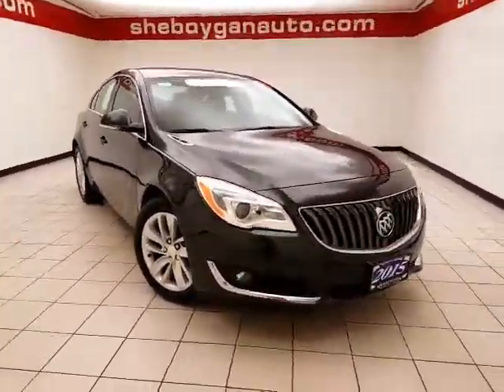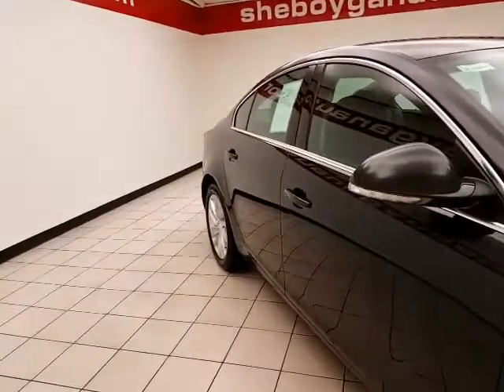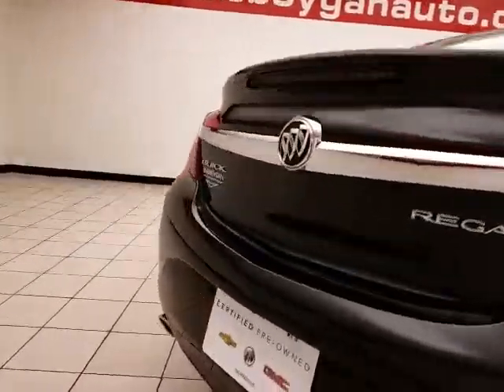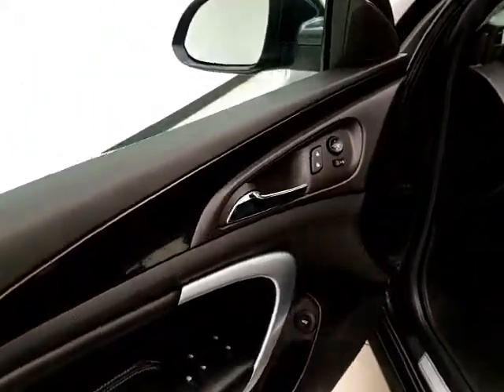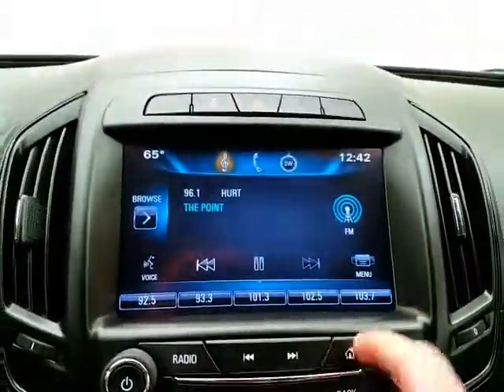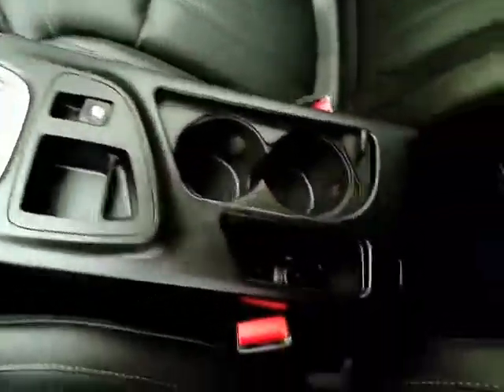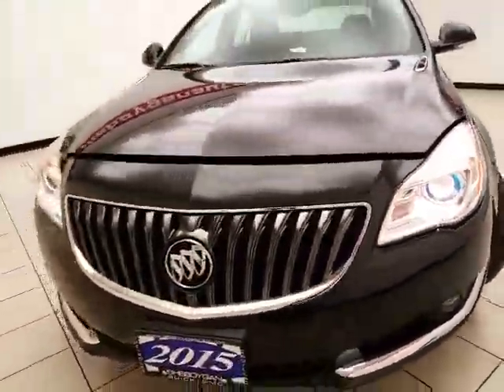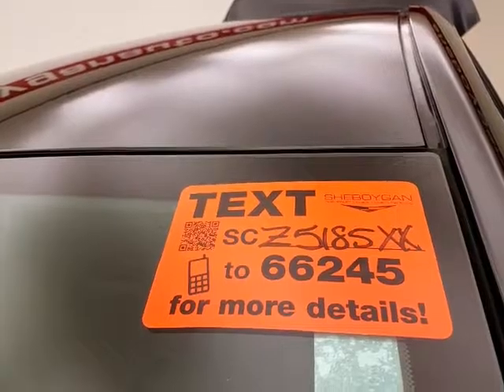Certified 2015 Buick Regal Oshkosh WI Sheboygan, WI Z5185XX - SOLD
Year: 2015
Make: Buick
Model: Regal
Trim: Turbo
Engine: 2.0L 4 cyls
Transmission: Automatic 6-Speed
Color: Gray
Mileage: 20429
Stock #: Z5185XX
VIN: 2G4GK5EX3F9235921
6-Speed Automatic. Turbocharged! All the right ingredients! Be the talk of the town when you roll down the street in this good-looking 2015 Buick Regal. This car is nicely equipped with features such as 6-Speed Automatic 2-Way Adjustable Head Restraints 2-Way Power Driver Lumbar Seat Adjuster 4-Way Manual/2-Way Power Vertical Passenger Seat 4-Wheel Disc Brakes 7 Speakers 7-Speaker Audio System Feature 8-Way Power Driver Seat Adjuster ABS brakes Air Conditioning Alloy wheels AM/FM radio: SiriusXM Auto-dimming Rear-View mirror Automatic temperature control Brake assist Bumpers: body-color CD player Compass Delay-off headlights Driver door bin Driver vanity mirror Dual front impact airbags Dual front side impact airbags Electronic Stability Control Emergency communication system Four wheel independent suspension Front anti-roll bar Front Bucket Seats Front Center Armrest Front dual zone A/C Front fog lights Front reading lights Fully automatic headlights Heated door mirrors Heated Driver & Front Passenger Seats Heated front seats Illuminated entry Leather-Appointed Seat Trim Low tire pressure warning MP3 decoder Occupant sensing airbag Outside temperature display Overhead airbag Overhead console Panic alarm Passenger door bin Passenger vanity mirror Power door mirrors Power driver seat Power passenger seat Power steering Power windows Premium audio system: IntelliLink Radio data system Radio: Buick IntelliLink AM/FM Stereo w/CD Player Rear anti-roll bar Rear reading lights Rear seat center armrest Rear window defroster Remote keyless entry Security system Single-Slot CD/MP3 Audio System Feature SiriusXM Satellite Radio Speed control Split folding rear seat Steering wheel mounted audio controls Tachometer Telescoping steering wheel Tilt steering wheel Traction control Trip computer Turn signal indicator mirrors and Variably intermittent wipers. GM Certified Pre-Owned means you not only get the reass

Address:
3400 S. Business Drive